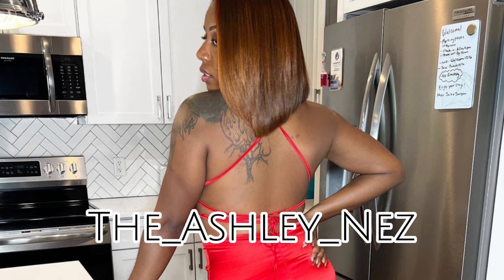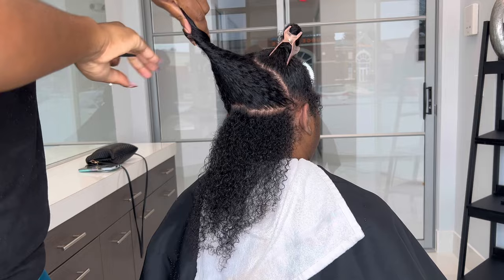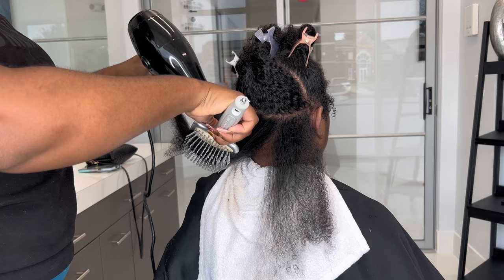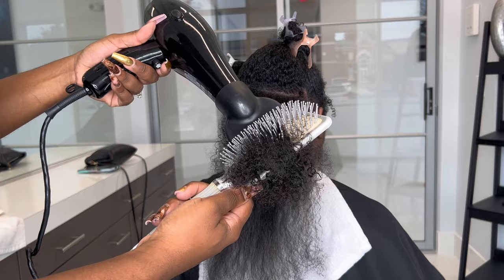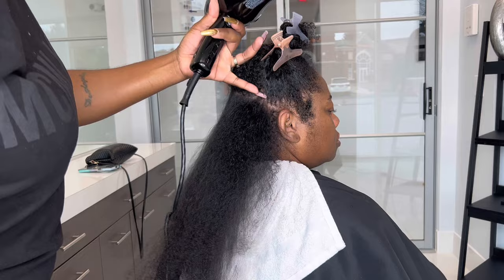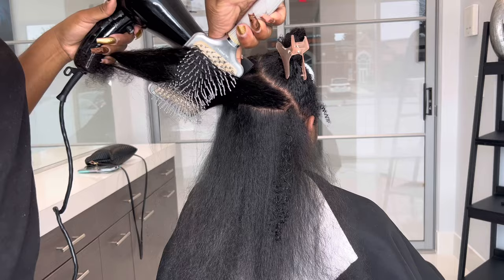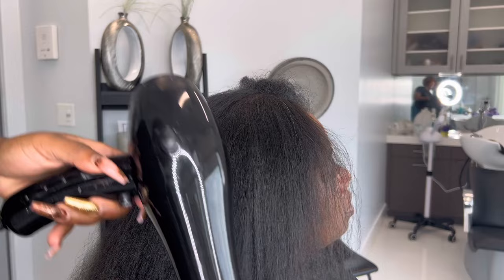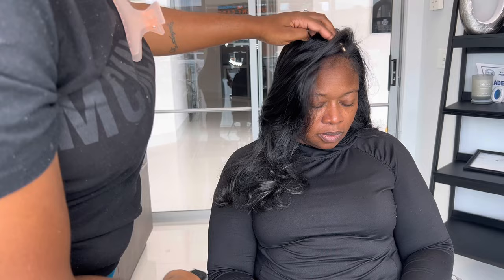Blow dry natural hair like a pro!! The straightest ever !!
SHOP MY PRODUCT LINE !!

How to create the BEST video -reel - photo content from phone 50 page ebook

My favorite tools and must haves !!